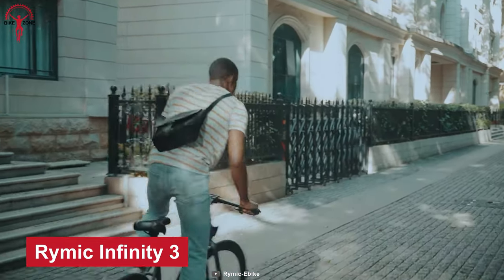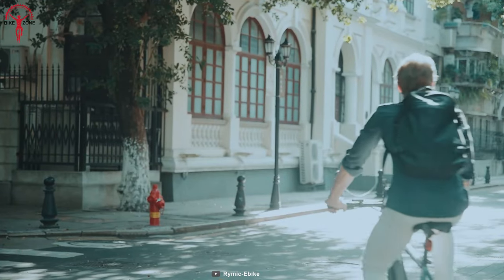11 Coolest Electric Bikes Available Today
Some coolest electric bikes are also super durable, versatile, and affordable. These bikes also include e-bikes for city, terrain, primary commuter, and when you want to get more adventurous. So, take a look at these 11 coolest electric bikes available today.

0:00 - Introduction

00:33 - Buxus Eva

01:01 - Grizzly

01:37 - Luup-X

02:09 - Bonc Bike

02:42 - Zectron

03:24 - Coswheel T26

04:07 - WOWCAT C1

04:43 - FIIDO T1

05:28 - SCRAT E-BIKE

06:10 - Top Fuel 9.7

06:50 - Rymic Infinity 3